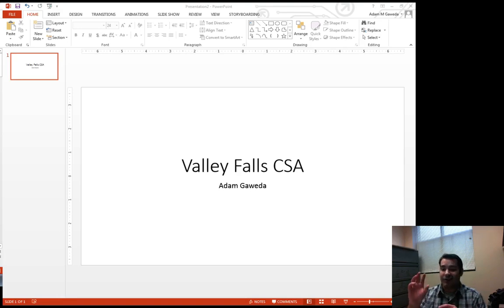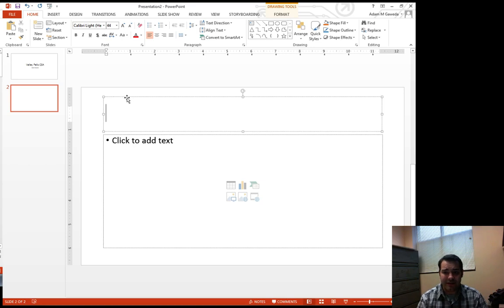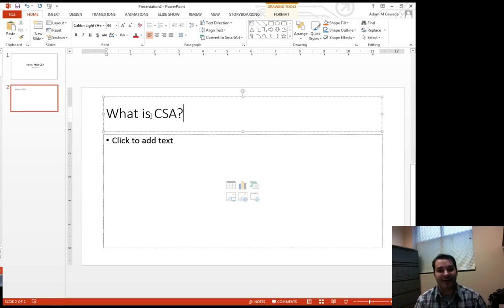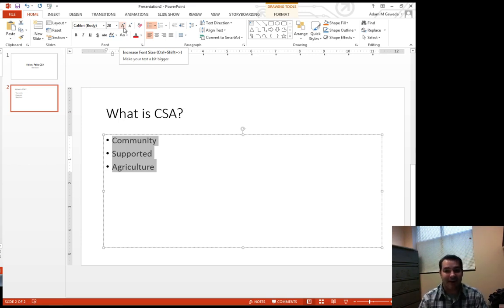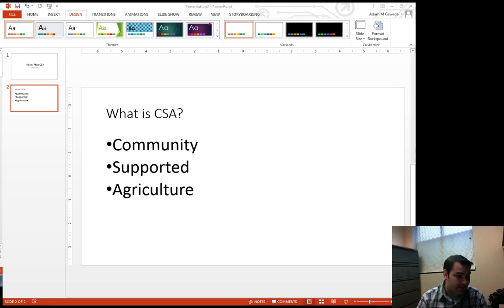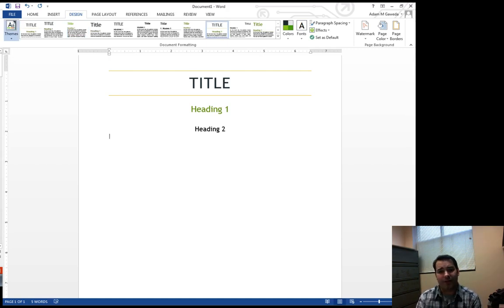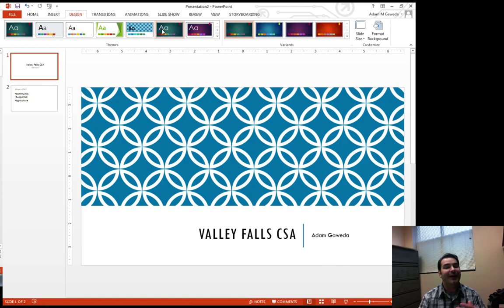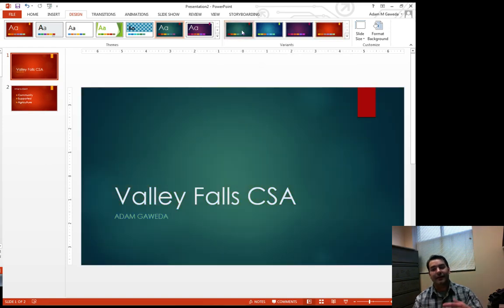Adding New Slides and Changing the Theme in Microsoft PowerPoint